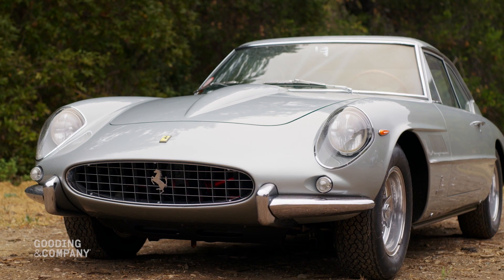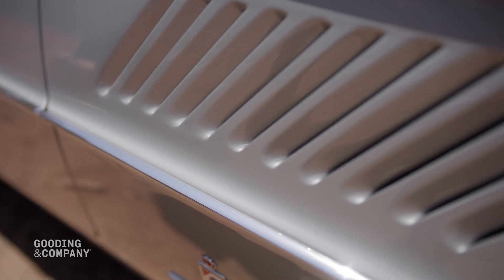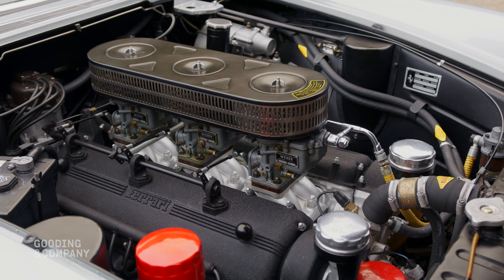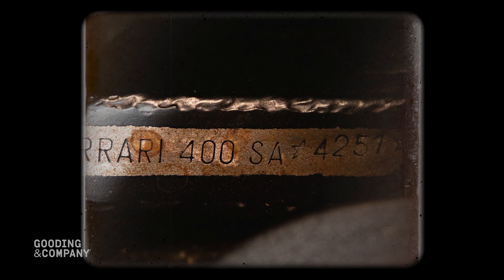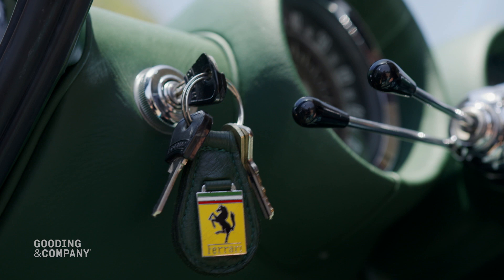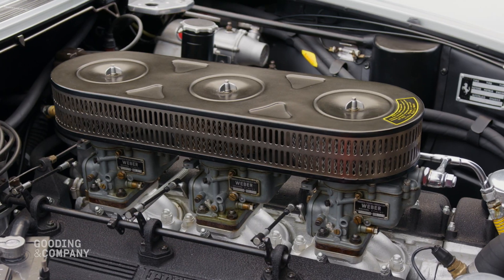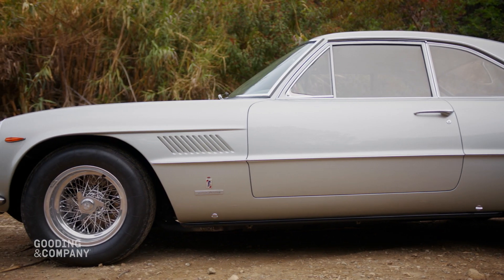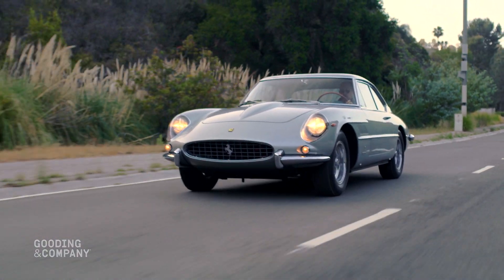1963 Ferrari 400 Superamerica LWB Coupe Aerodinamico | Pebble Beach Auctions 2021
As the most exclusive and expensive road-going Ferrari of its era, this particular 1963 Ferrari 400 Superamerica LWB Coupe Aerodinamico, chassis 4251 SA, is one of only 22 Series II long-wheelbase examples built. It features striking Coupe Aerodinamico coachwork by Pininfarina, inspired by the Superfast II show car and Ferrari’s Sperimentale race car. In 2004, this example underwent a complete ground-up restoration by marque specialist Motion Products Inc. and comes elegantly finished in silver with green leather upholstery, complete with fitted luggage.

Auction Details
August 13 & 14, 2021

Copyright Gooding & Company